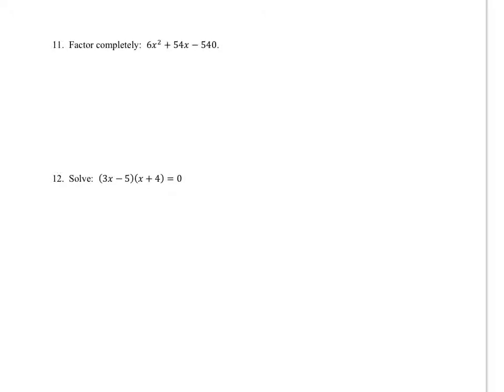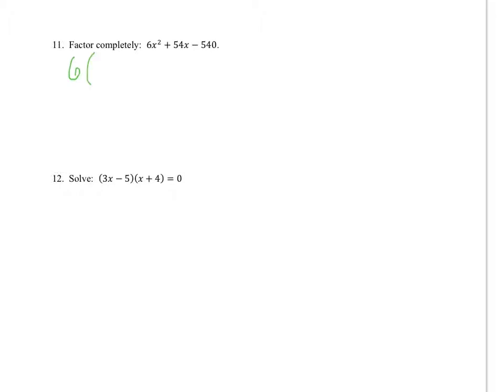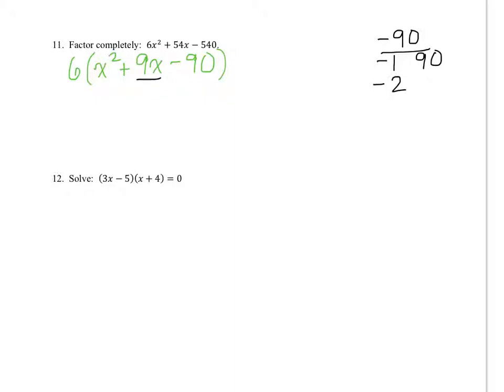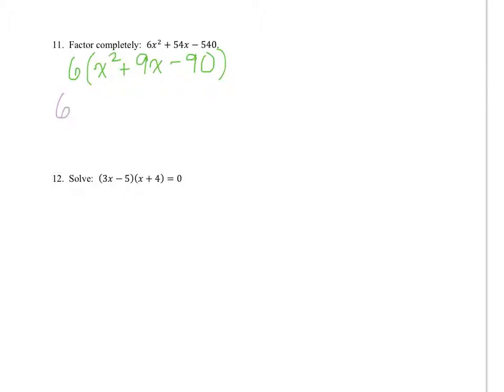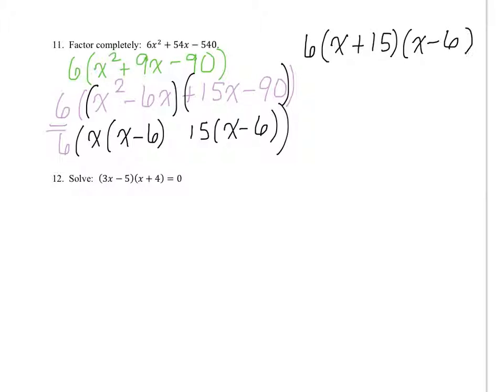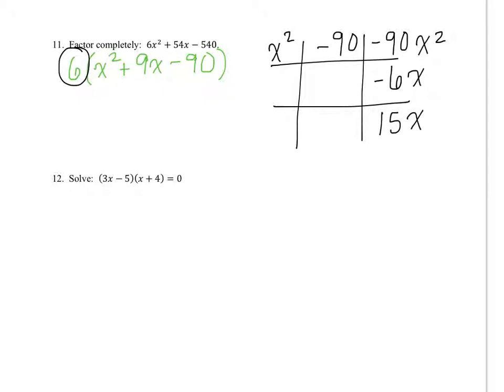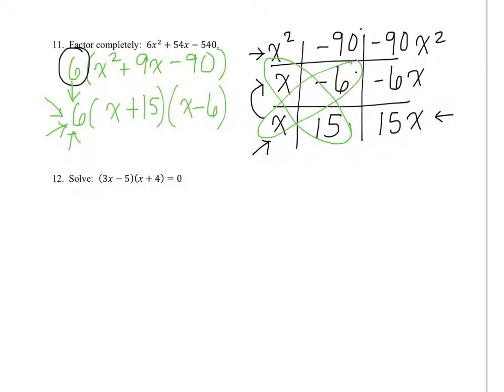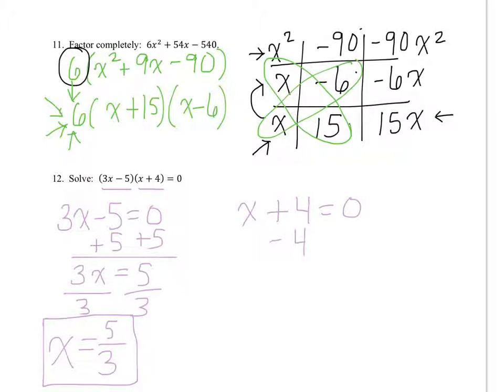Review Sheet #11-12